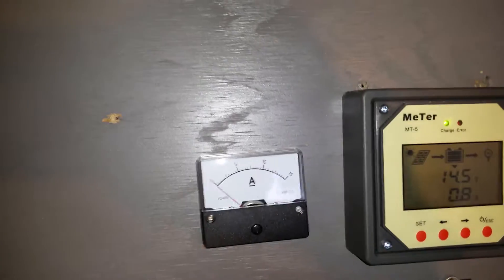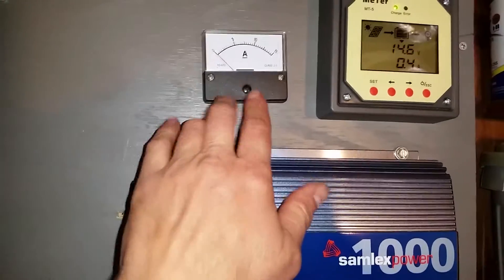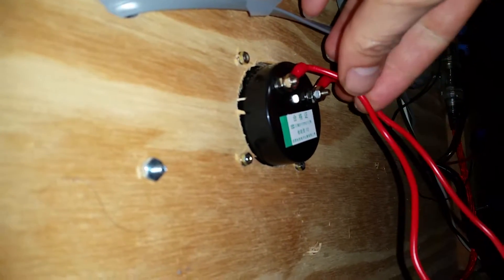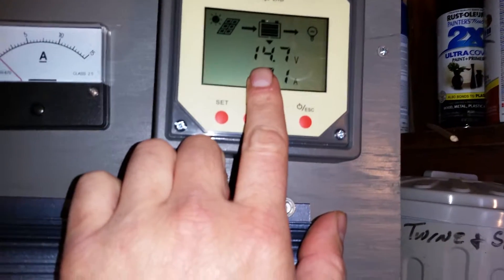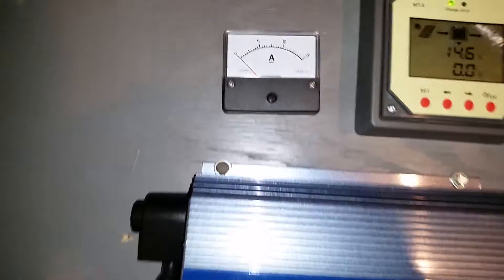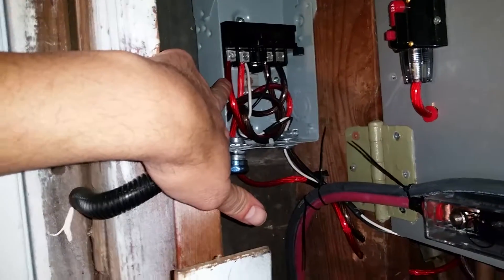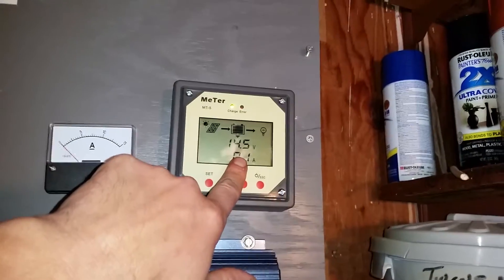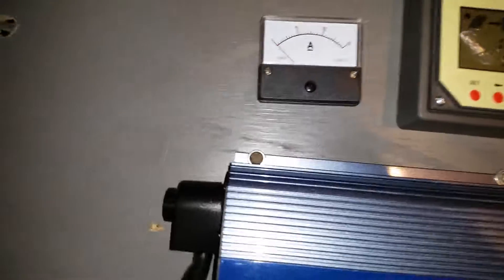15 amp meter needs a shunt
trying to hook a an analog amp meter  its a 15 amp meter connecting from solar panel + then to 12v + my batteries will shoot up to 16+Volts when connected